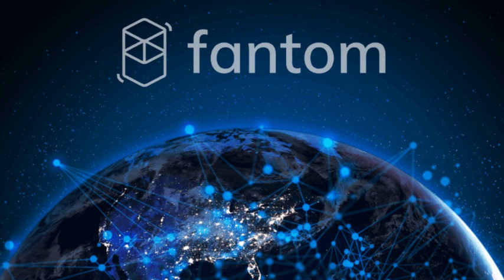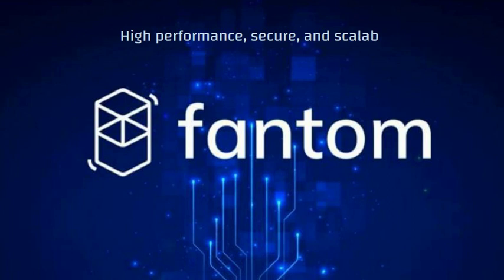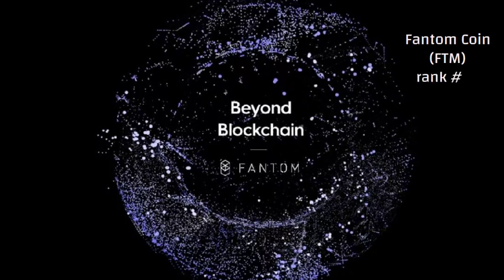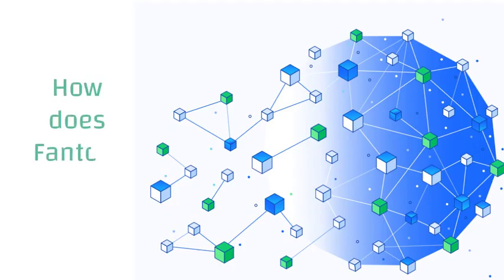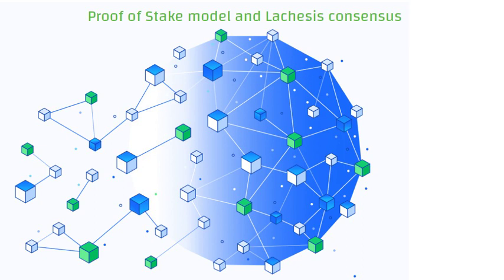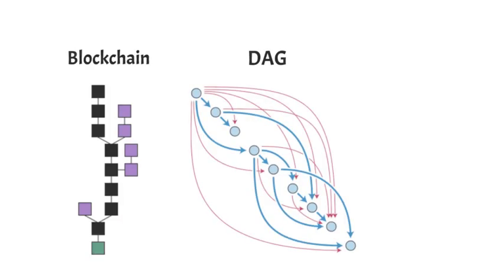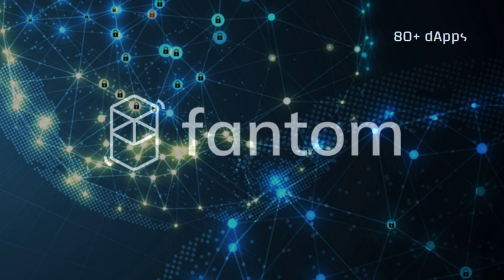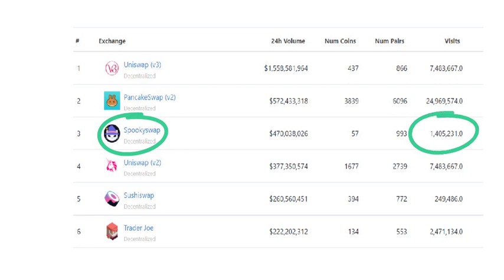Fantom Cryptocurrency To the Moon? Innovative Blockchain technology- Dapps have a custom blockchain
Fantom allows each dApp to have a CUSTOM BLOCKCHAIN-with a smart contract a nd a fluid, Directed Acyclic Graph or DAG ledger that is supposed to be faster and better than other blockchains
This is Dr Kidwell, physician, business owner, and investor of 25 years

What is Fantom?
Fantom is a blockchain project, with smart contract capabilities, that is designed so that others can build decentralized applications (dApps) on its platform

What are the advantages of Fantom?
High performance, secure, and scalable
Maintains decentralized, opensource, and permissionless conditions
Faster and cheaper than the older blockchains like Ethereum

What is FTM?
FTM is the Fantom Coin, ranked number #25 on coingecko
Currently at $3, down 14% from its all time high of $3.46 recorded in October 2021

How does Fantom work?
Fantom uses a Proof of Stake model, which is replacing the Proof of work model
In addition, it uses the Lachesis consensus mechanism

Does Fantom have the same scalability issues as Ethereum and other blockchains?
When the older blockchain networks had an increase in dapps and users, the whole network slowed down because they all use the same infrastructure
Fantom addressed the scalability issues with a unique solution- Fantom gives each application its OWN blockchain
Each dApp or network is separate and independent from the rest, so there are Less issues with traffic, congestion, and solves high gas fee issues

In addition, Fantom doesnt use the traditional blockchain based ledger
It uses a more fluid Directed Acyclic Graph or DAG ledger
Here is a schematic on how the Fantom operates vs older models
Utilizing this DAG method makes Fantom faster and more efficient

How many dApps run on Fantom?
Fantom’s website states that there are over 80 dapps running on Fantom
One of the biggest is Spookyswap ranked #5 dex on coingecko on
1.4 million visits a day
But 24 hour volume of $470 million ranks it the #3 DEX
Below uniswap and pancakeswap, but  higher than sushiswap and traderjoe

Wallets that can hold Fantom  include
Metamask, COinbase and Trust wallets

What is the Upside for Fantom?
Will Fantom explode?